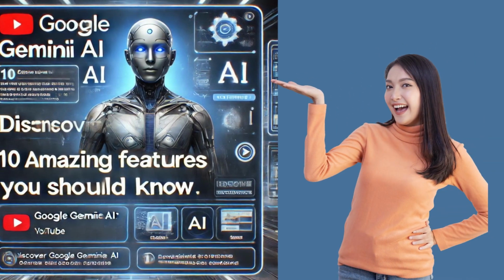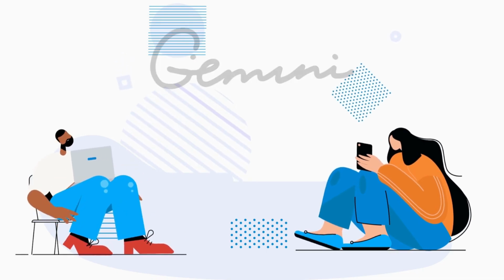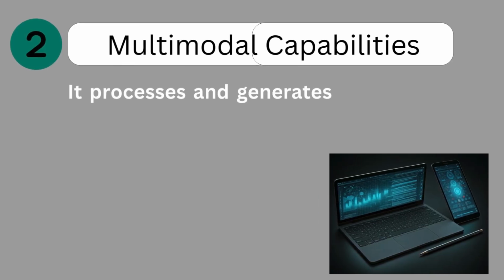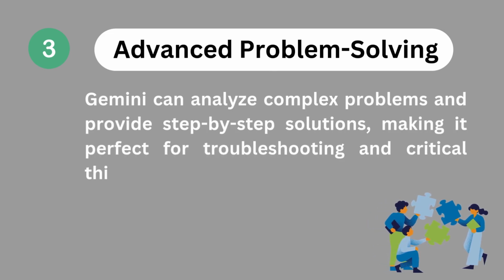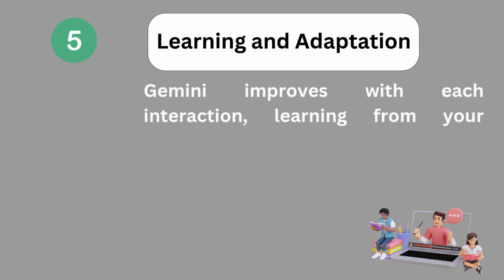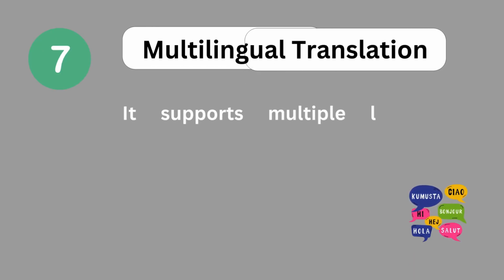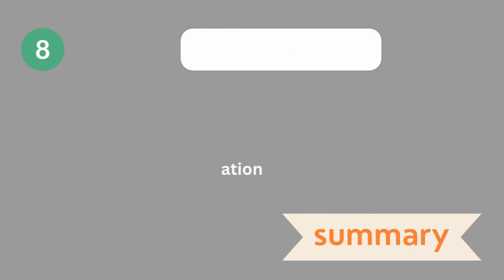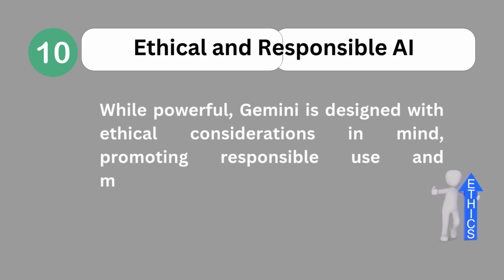Discover Google Gemini AI: 10 Amazing Features You Should Know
Introduction
Google Gemini AI is a groundbreaking tool designed to revolutionize how we interact with technology. Whether you're curious about AI or looking for ways to enhance your work, Gemini is packed with powerful features that make it stand out. Here’s a look at 10 incredible things Gemini AI can do.
10 Amazing Features of Google Gemini AI
1. Natural Language Understanding
Gemini AI understands and responds to everyday language, handling both simple and complex queries with ease.
2. Multimodal Capabilities
It processes and generates text, code, images, and even audio, making it a versatile tool for multiple creative tasks.
3. Advanced Problem-Solving
Gemini can analyze complex problems and provide step-by-step solutions, making it perfect for troubleshooting and critical thinking.
4. Contextual Awareness
It remembers the context of conversations, allowing for smoother, more natural interactions over long exchanges.
5. Learning and Adaptation
Gemini improves with each interaction, learning from your preferences to provide more personalized and relevant responses over time.
6. Creative Assistance
Whether you’re writing, coding, designing, or brainstorming, Gemini AI assists in generating fresh, creative ideas and content.
7. Multilingual Translation
It supports multiple languages, offering seamless translations and helping users communicate across language barriers.
8. Summarization. Gemini can quickly summarize lengthy documents, articles, or videos, saving you time and effort when processing information
9. Code Generation
For developers, Gemini provides help by writing or debugging code, offering a valuable resource for coding projects of all levels.
10. Ethical and Responsible AI
While powerful, Gemini is designed with ethical considerations in mind, promoting responsible use and minimizing bias in its responses.
Conclusion
Google Gemini AI is a cutting-edge tool that can understand, create, and assist in ways that make your daily tasks easier and more efficient. With its wide range of features, from natural language processing to multimodal creativity, it’s perfect for anyone looking to explore the future of AI. Try it out and see how it can enhance your work and creativity today!